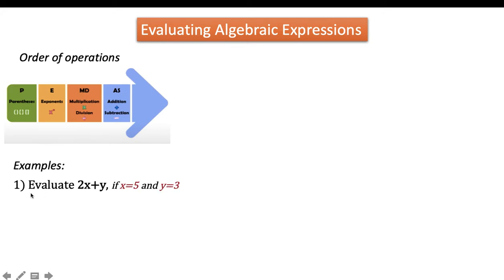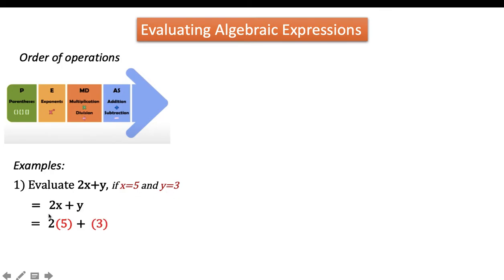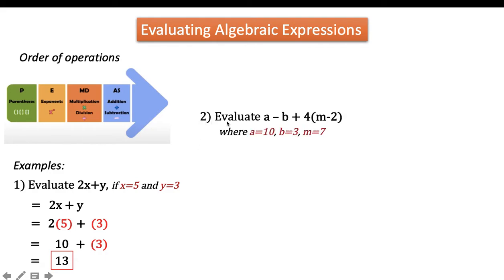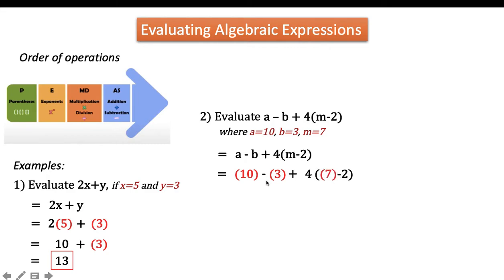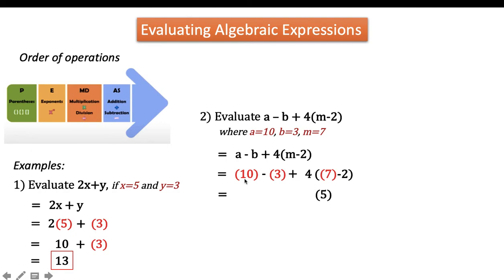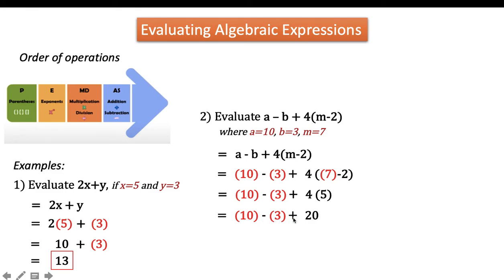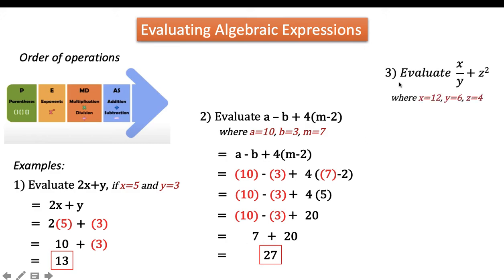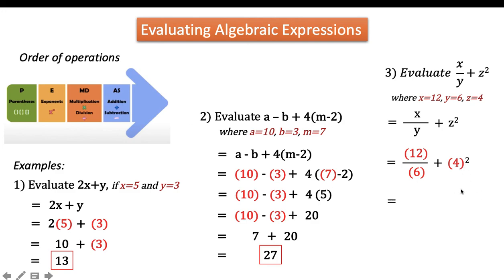Evaluating Algebraic Expressions